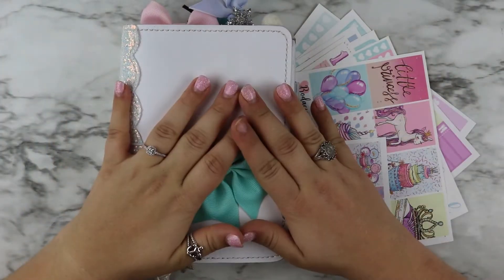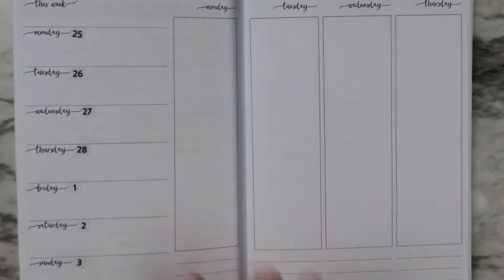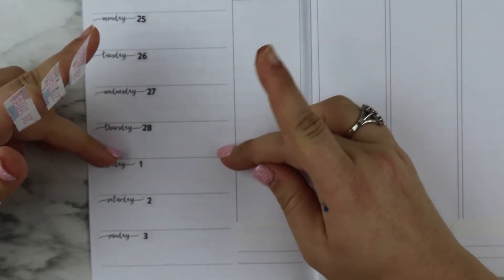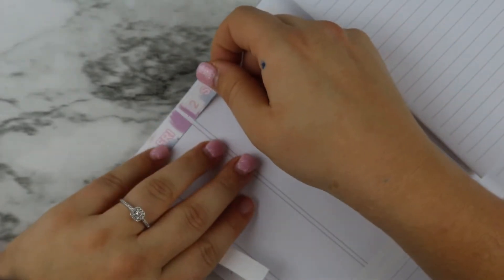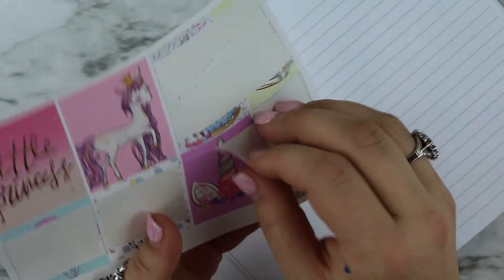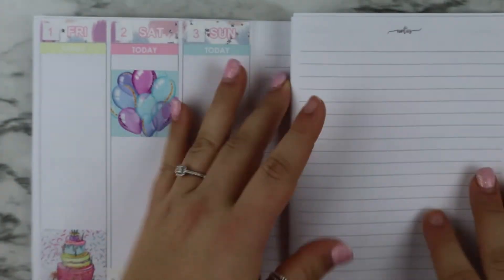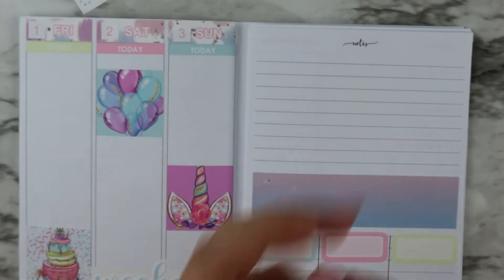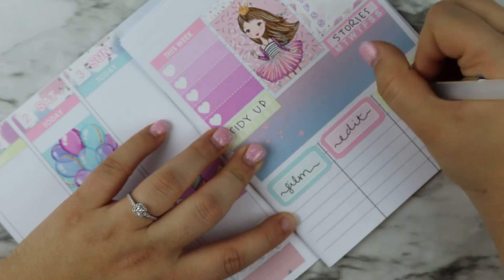B6 Plan With Me Week 9 // Bodacious Prints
In this video I am planning the week of PlannerCon and Chris’s nieces birthday in my B6. I hope like it.